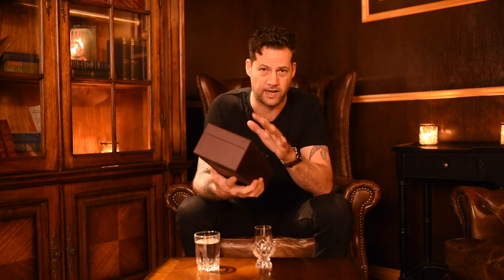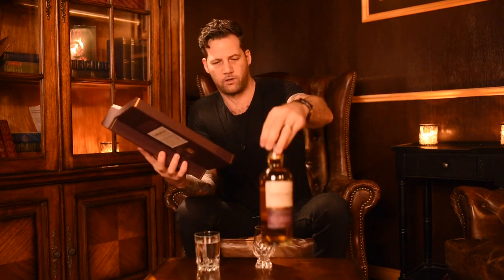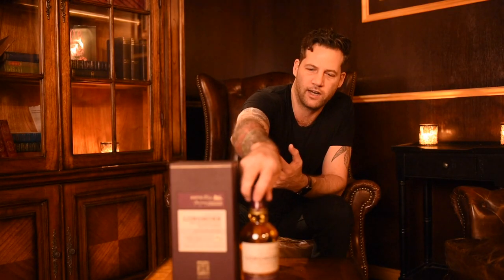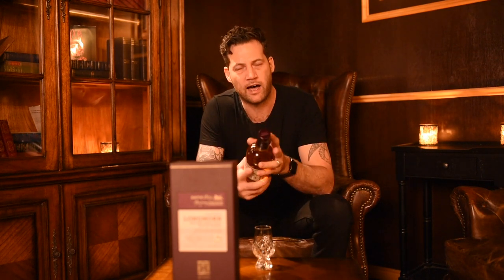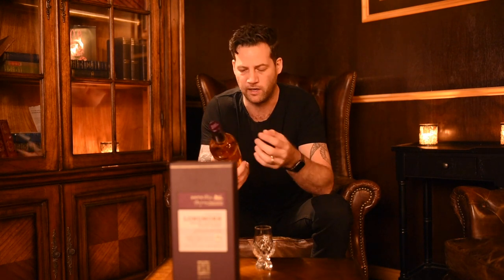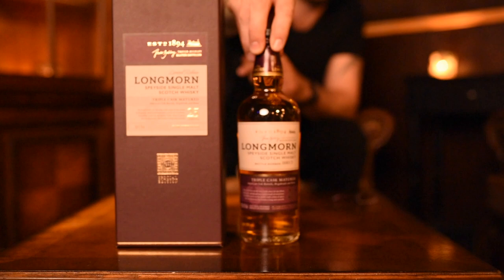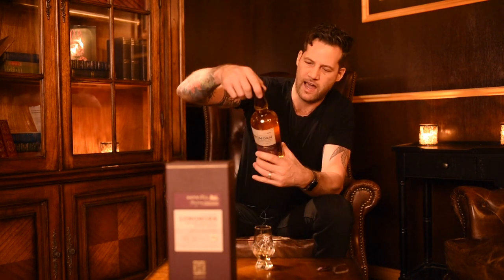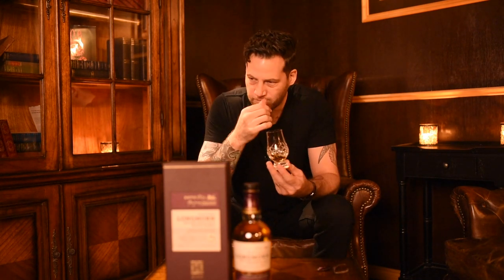Longmorn 25 Year Old - Secret Speyside Collection scotch whisky review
Longmorn 25yo Secret Bottling Note
The oldest Longmorn single malt released as part of the Secret Speyside Collection, which was introduced by Chivas to show off the whiskies from seldom-seen but cracking distilleries. This one is a 25 year old expression matured in American oak barrels, hogsheads and butts, and bottled at cask strength.

Whisky/Whiskey Reviews are filmed on location at Death and Taxes Brisbane, Australia.